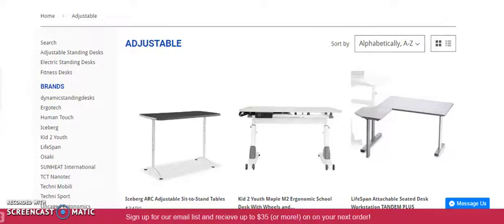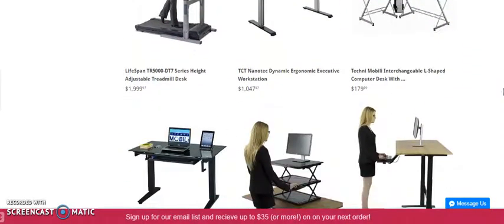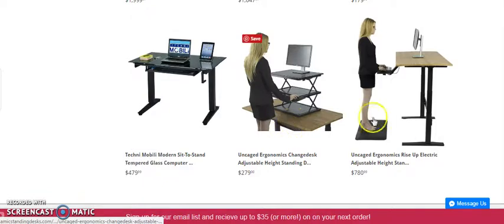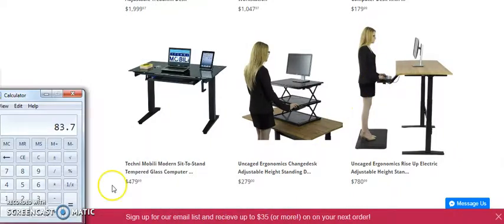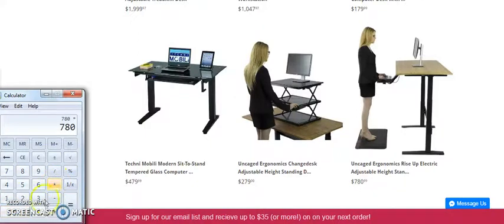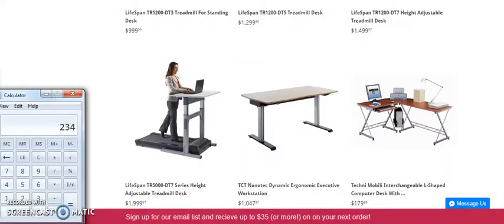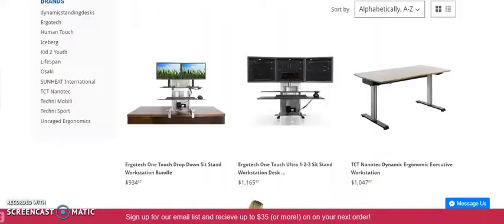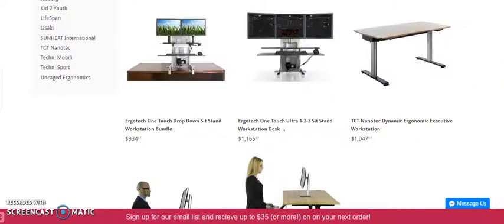Drop shipping Standing Desk $599.71 In Profits - Drop shipping Tutorial - #29 - 2023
Drop shipping standing desk and making huge profits. We have the best suppliers for you to get your drop shipping business up and running in no time at all.